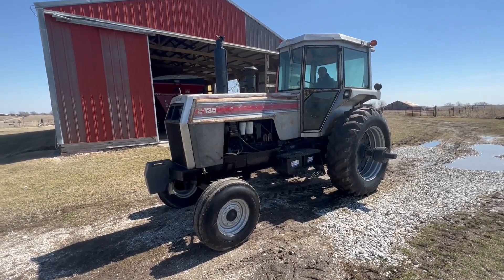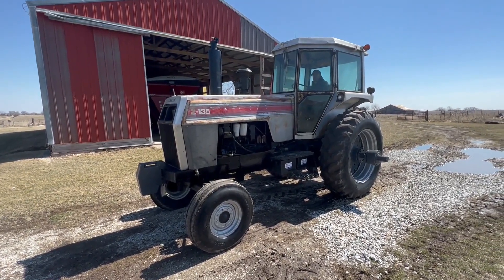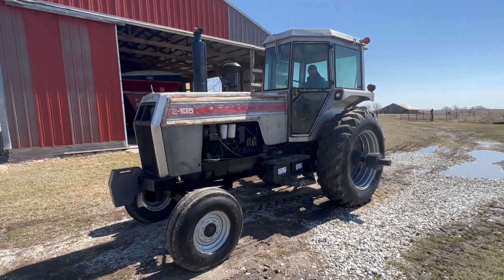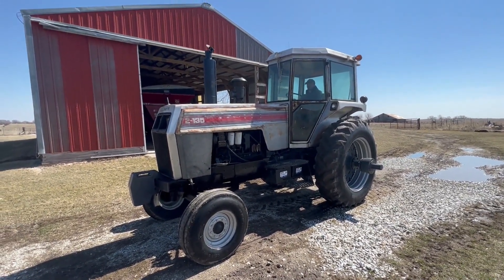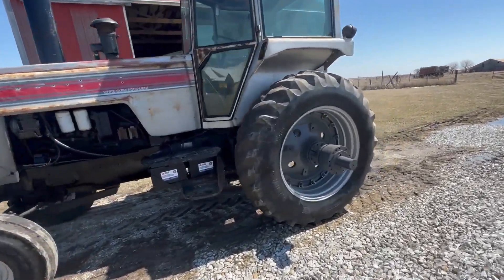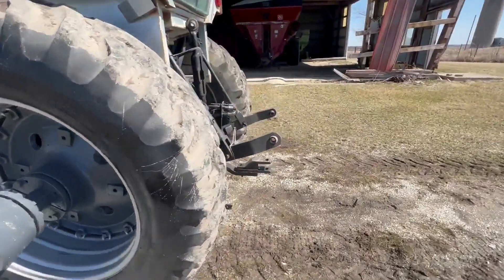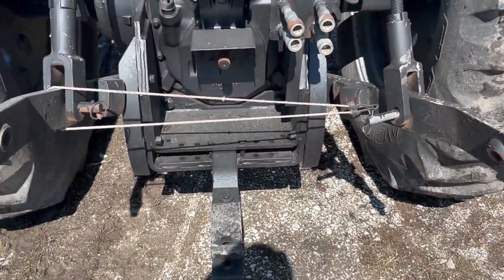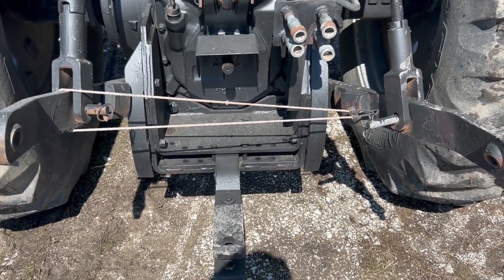1980 WHITE 2-135 For Sale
We have a very straight original white 2-135 tractor that had been a local tractor for around 20 years !!! This tractor had a new engine and tac replaced 2900 hours ago believe to have around 6500 hours on the rest of tractor !!! Note: Runs/drives great ,starts by key switch ,new battery’s , I have no paperwork on engine O/H !!!